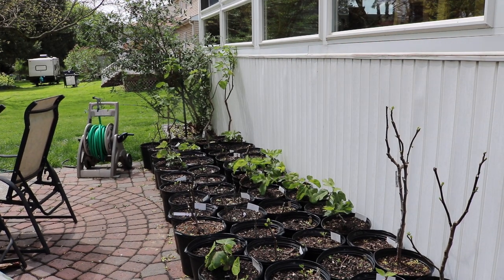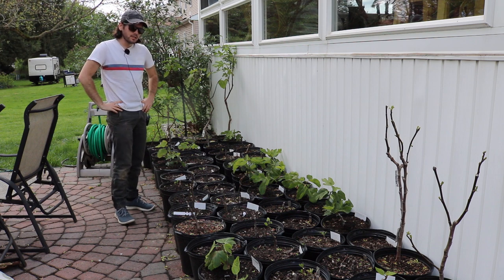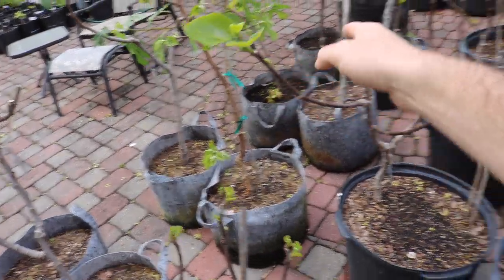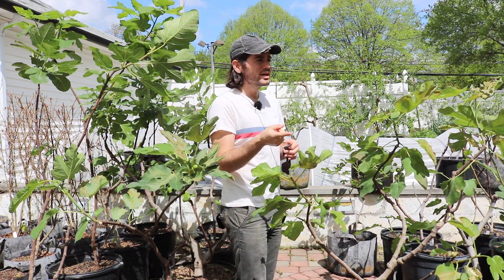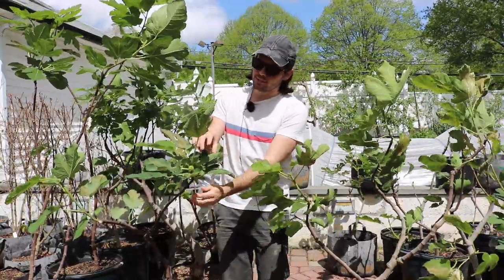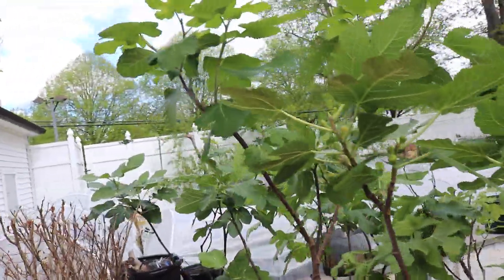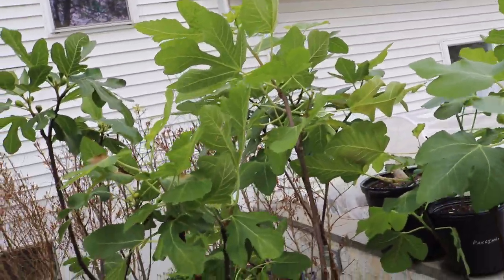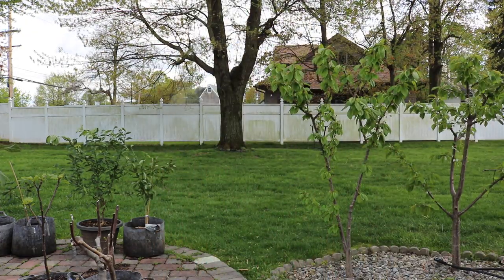Container Fig Tree Update: Experimental Varieties & Production thus far